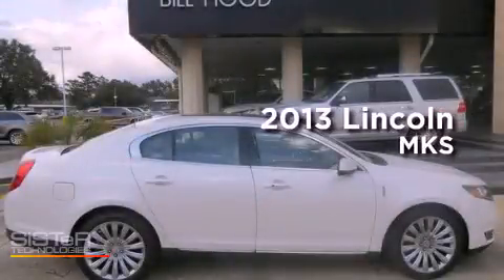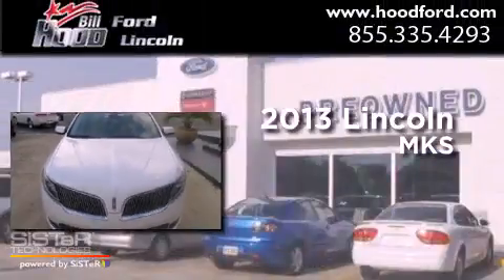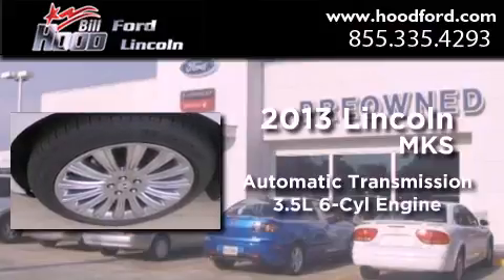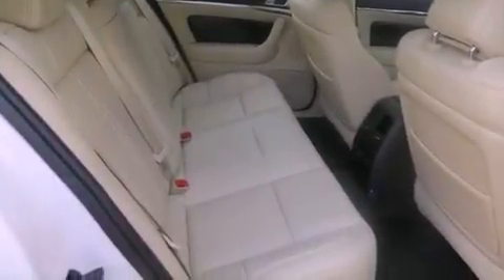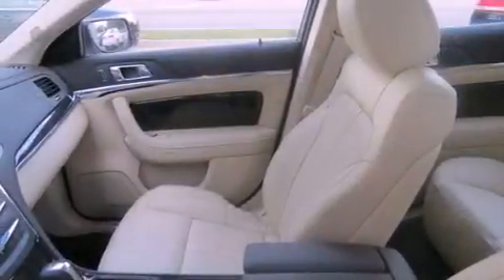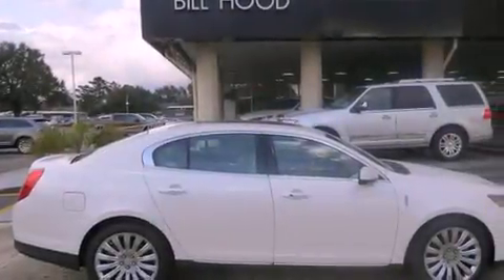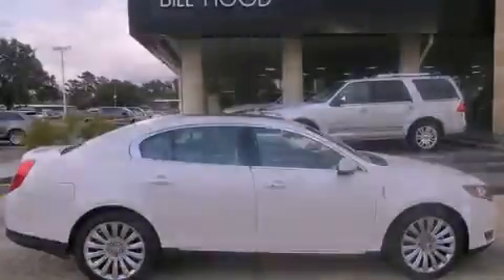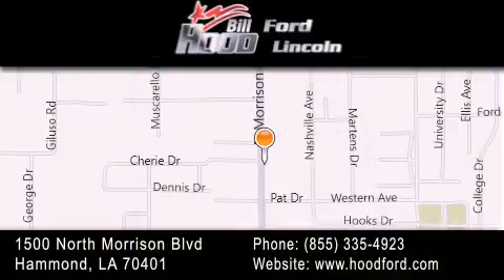2013 Lincoln MKS Gulfport MS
Year : 2013
 Make : Lincoln
 Model : MKS
 Engine : 3.5L V6 DOHC 24V
 Trans . : Automatic
 Exterior : White Platinum Metallic
 Miles : 586
 Interior : Light Dune
 Stock : 000L1300

 1500 N. Morrison

 2013 Lincoln MKS Hammond LA